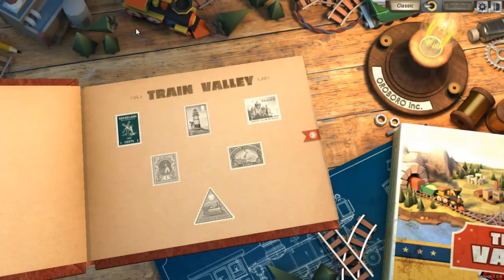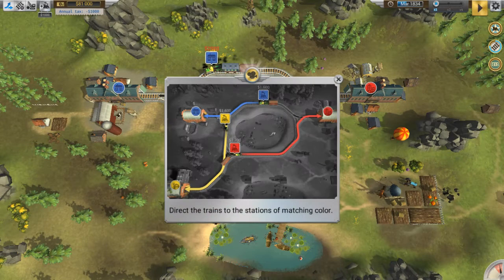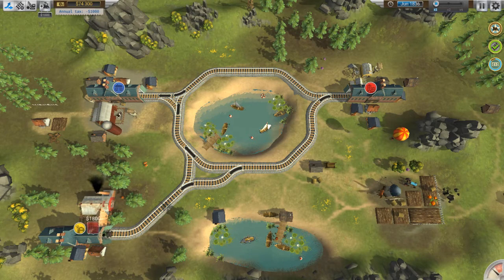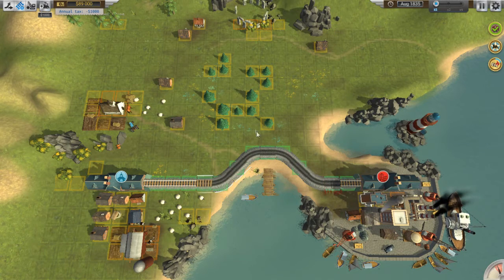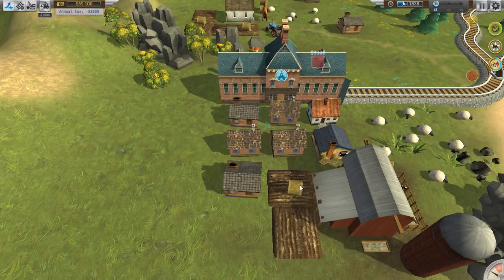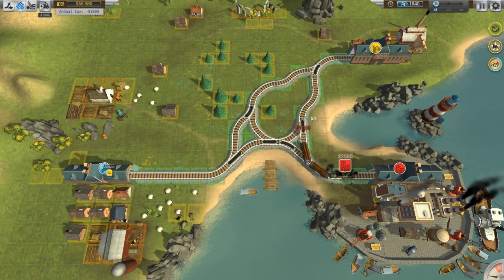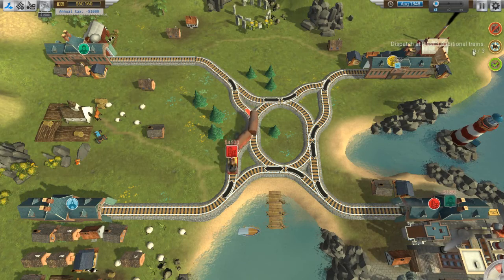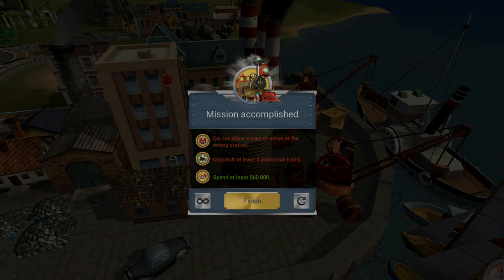Train Valley | First Impressions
CHOO CHOO! All aboard Train Valley!

Build railways, manage traffic and stay accident-free. Play in Europe, America, Japan and USSR in 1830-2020. Complete the story mode from the Gold Rush of 1849 to the first manned spaceflight, and then explore the random mode. Management. Construction. Trains. Welcome to Train Valley!